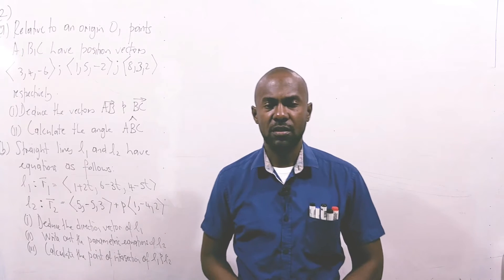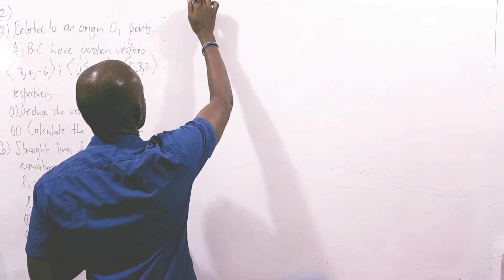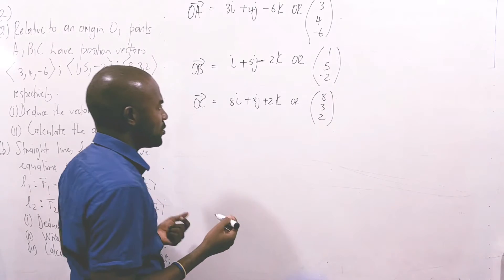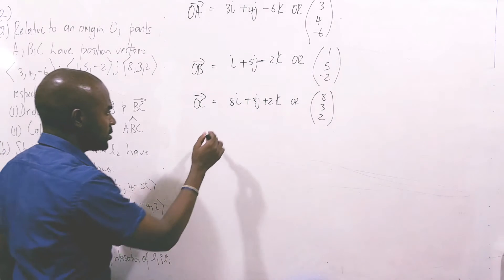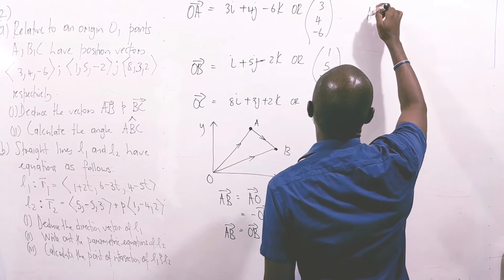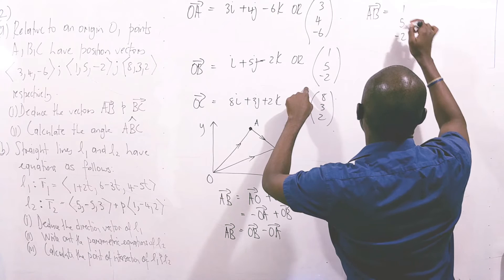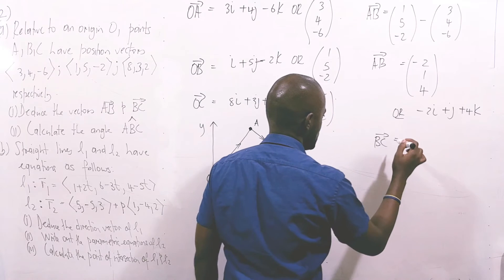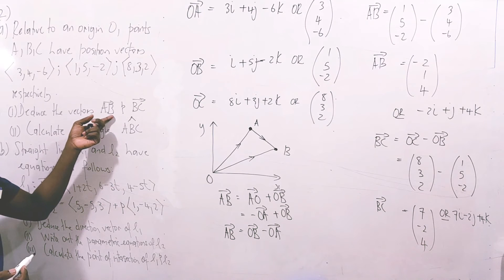Math0100 (N1 Mathematics) Course Exam 2 Question 2 Part A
In this video I solve part a of the question which involves finding displacement vectors and the angle between two vectors.